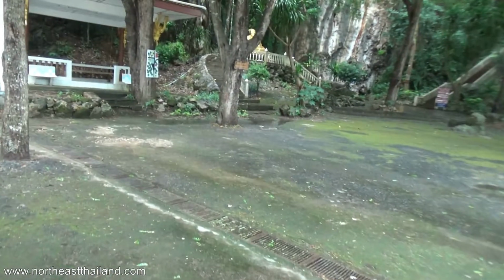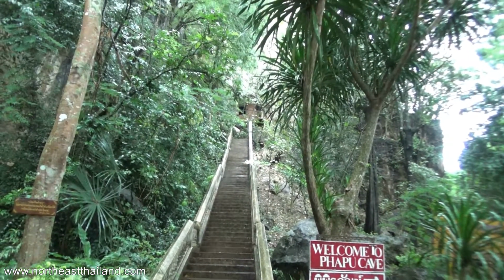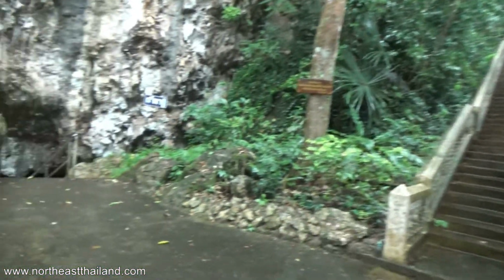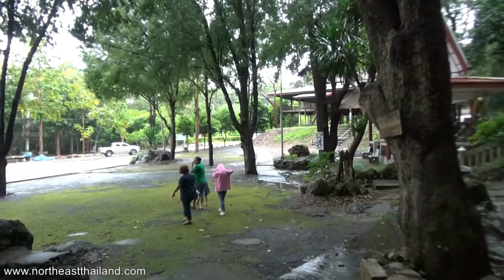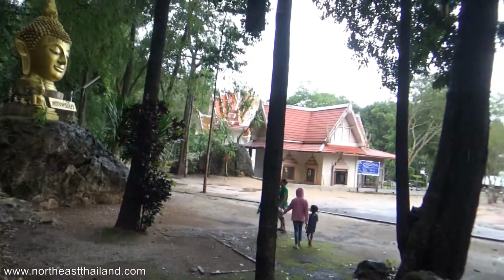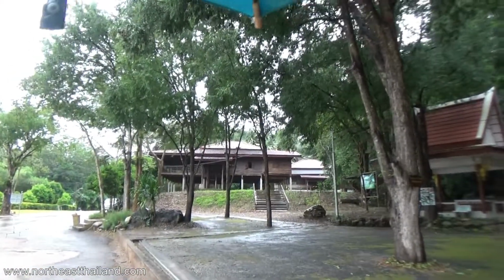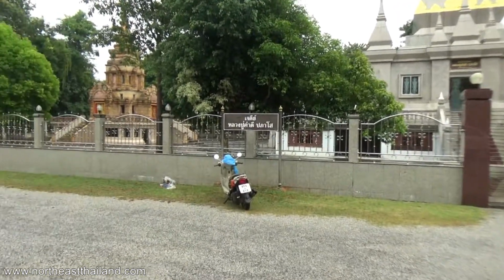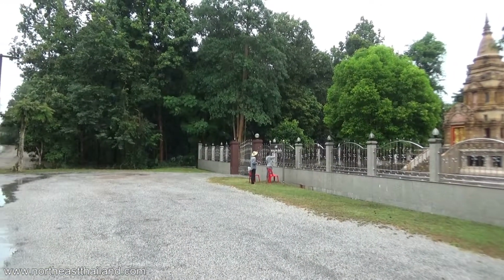Cave tour at Wat Tham Pha Phu, Loei. Things to do in Loei.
The tour of Issan is a 48 night (7 trips) tour of the region of northeast Thailand. During the tour, I made a video of everything I could get to, including tourist areas, important info like immigration offices, and anything I thought was interesting, like the food markets. This is a very long series of around 400 videos.